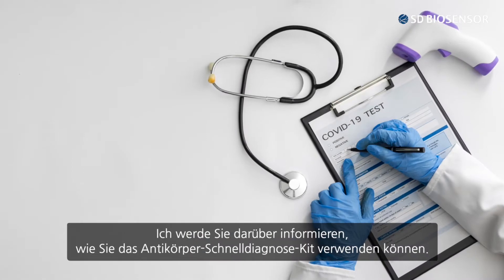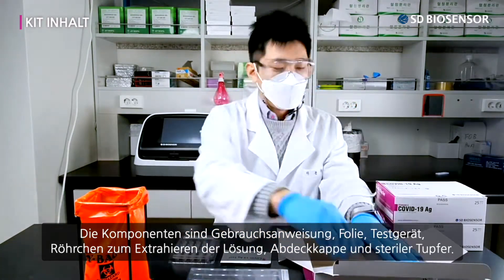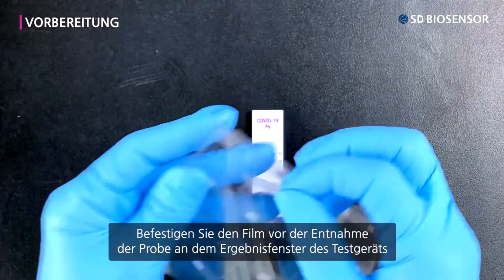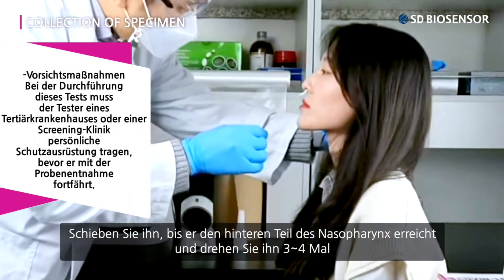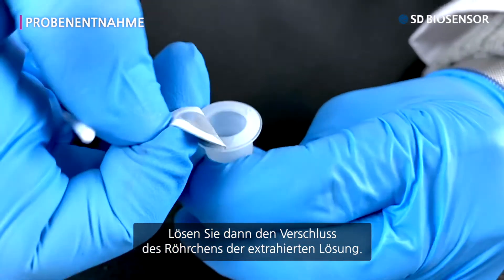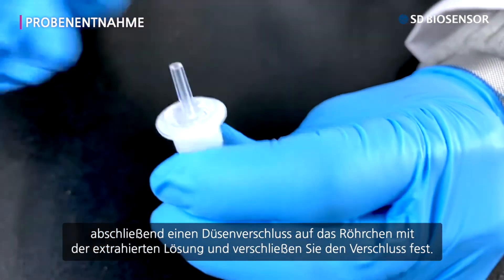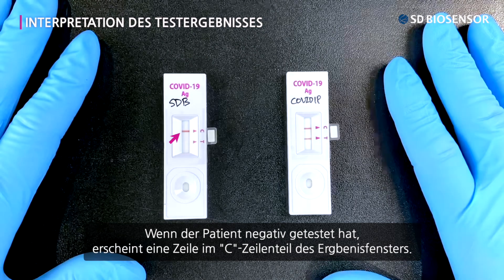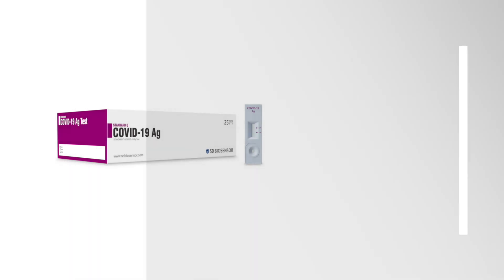[German subtitle] Guide for STANDARD Q COVID-19 Ag Test (professional use only)